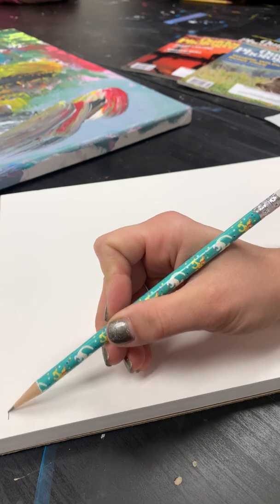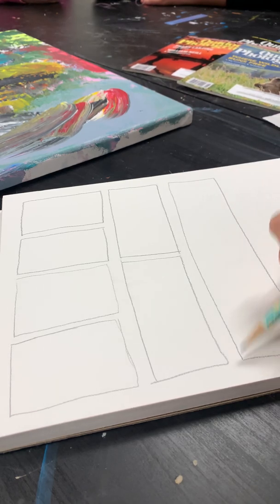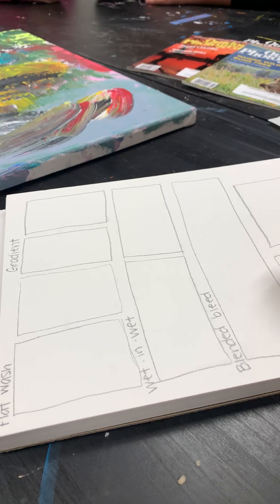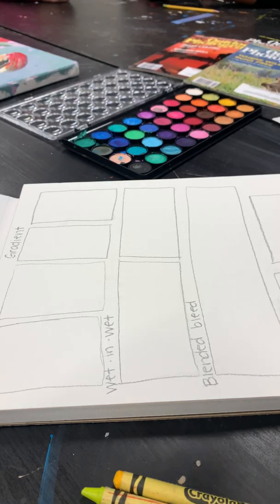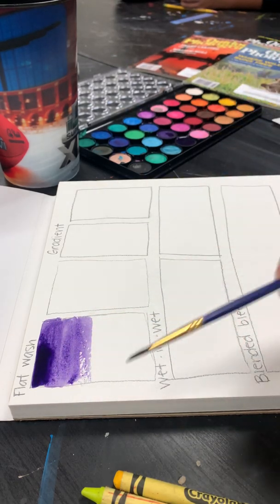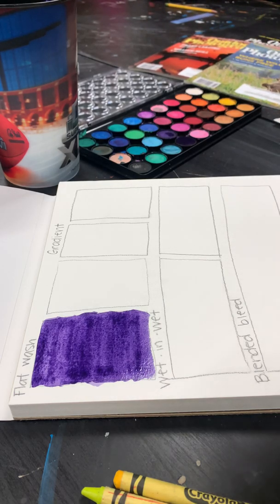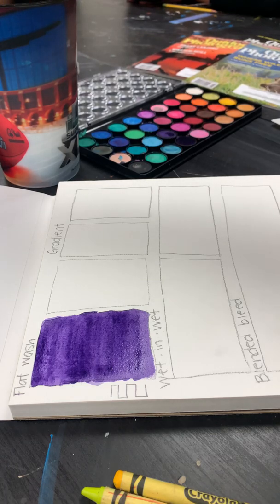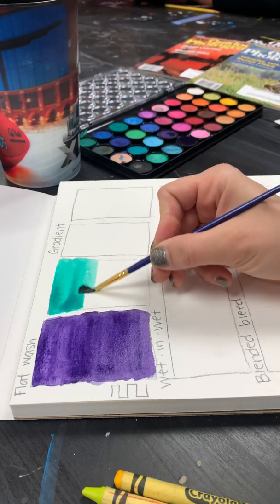Watercolor Practice Page Flat Wash + Gradient - 1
In class demo.